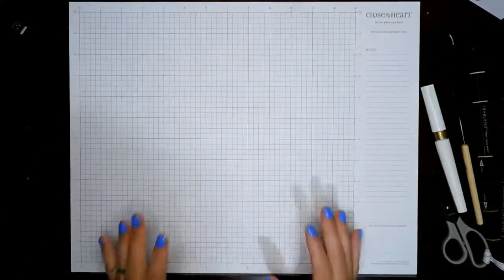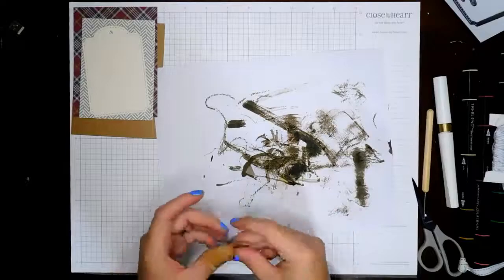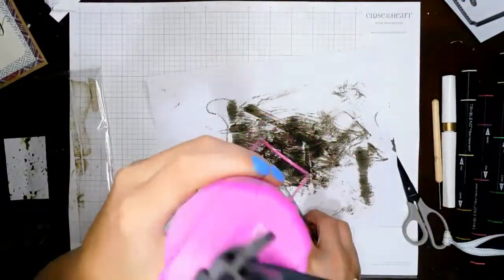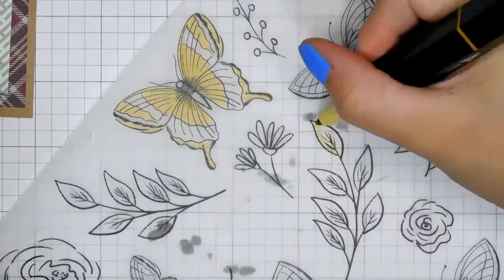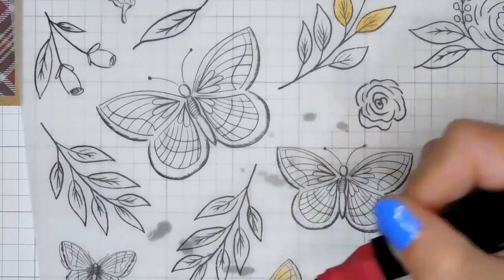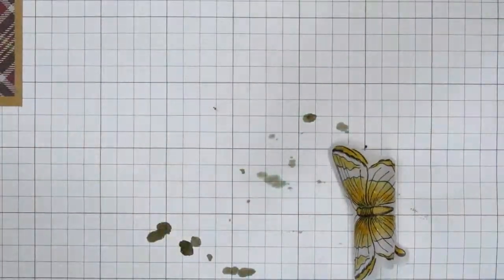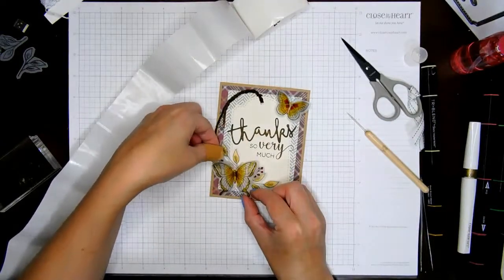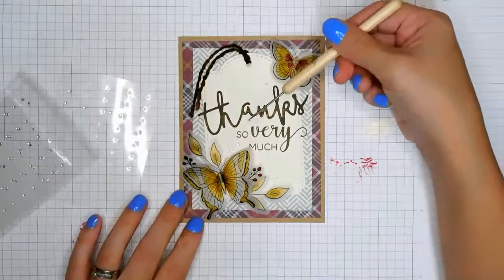Card Process video | Card #1 | Featuring CTMH's Hawthorn Collection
Hello All!
I finally got to play with my new goodies! I fell in love with the butterflies in the Every Little Thing collection, of course, but I wanted to challenge myself and pair them with Hawthorn and try to use my new Spectrum Noir markers also. After a day of play, I came up with a couple cards. This is the first of two and I hope you enjoyed my process and that this video leaves you inspired.

Card #2: COMING SOON!